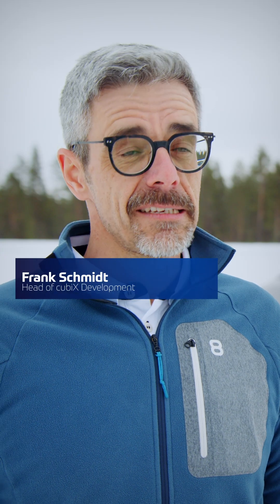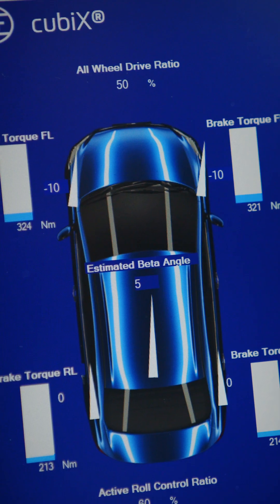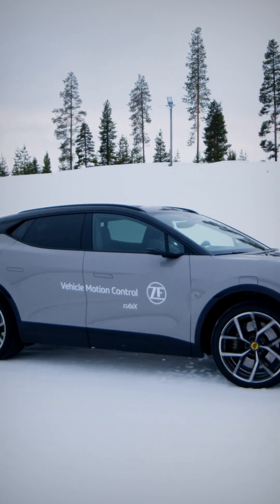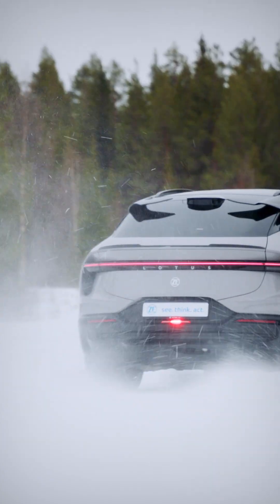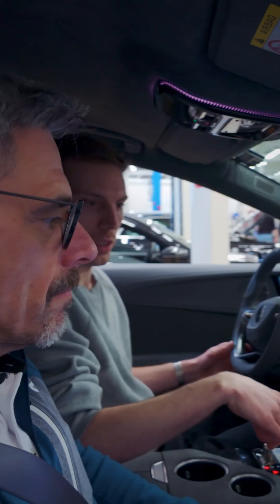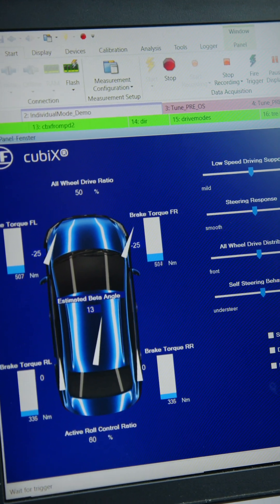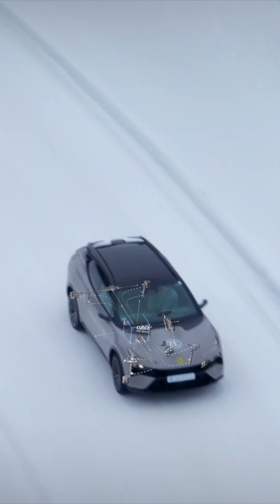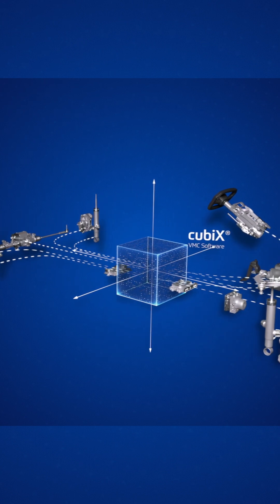ZF Winter Tests in Sweden: cubiX ❄️⛄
❄️When developing technologies, it`s important that everything is thoroughly tested for both usability and safety. The development of theses solutions would not be possible without rigorous and methodical test engineers putting in the hours on our test tracks.☃️